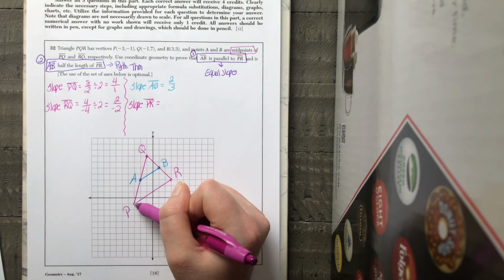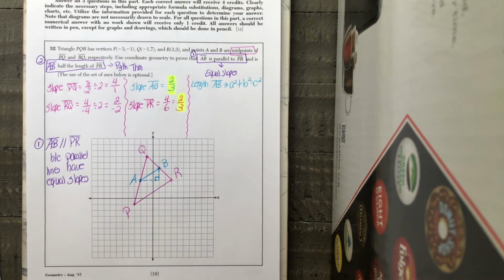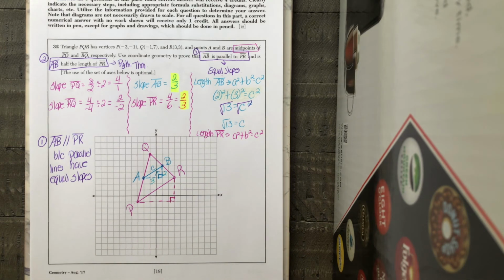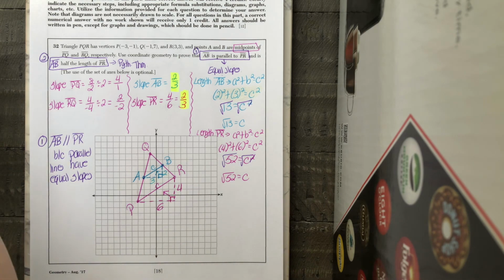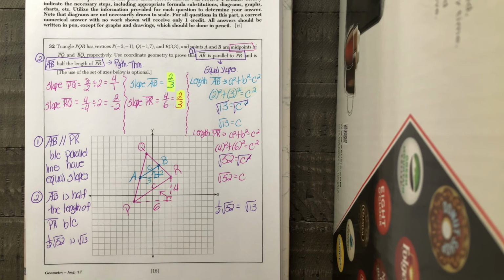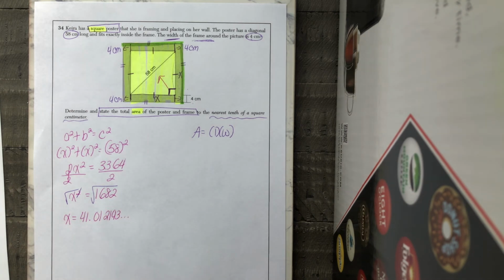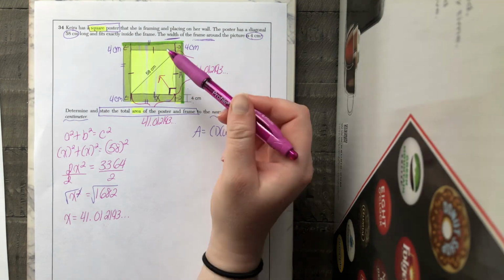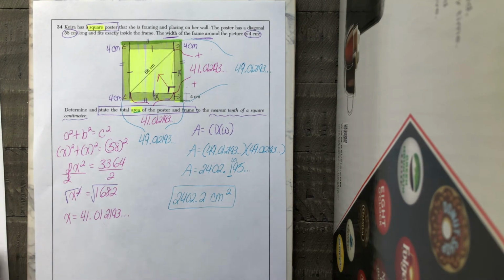Geo August 2017 Regents #32,34 video